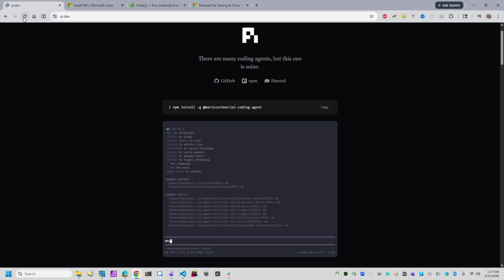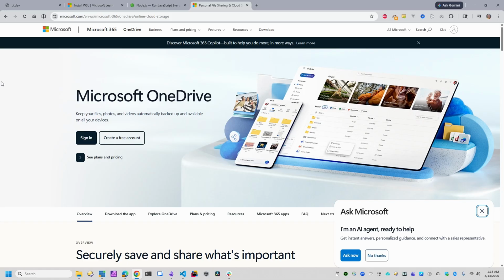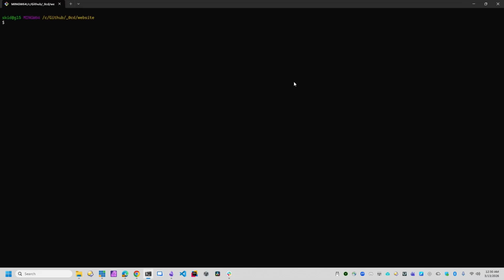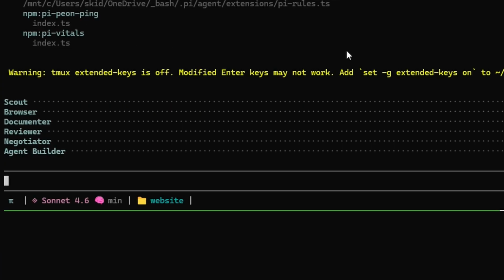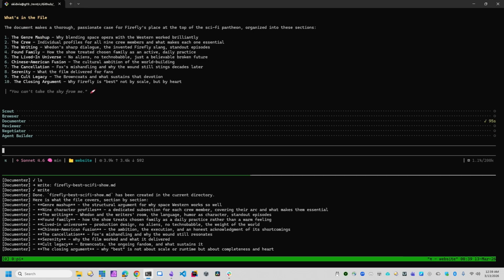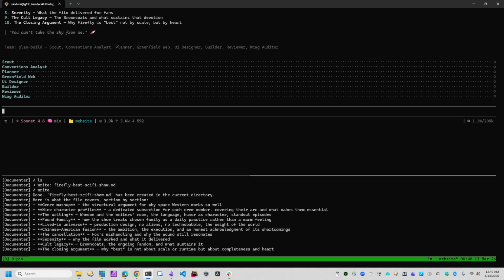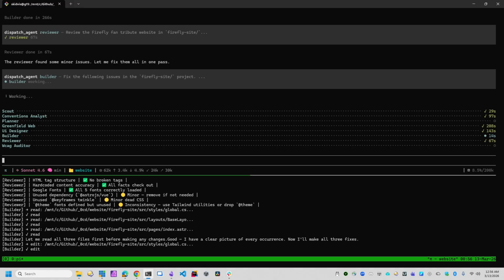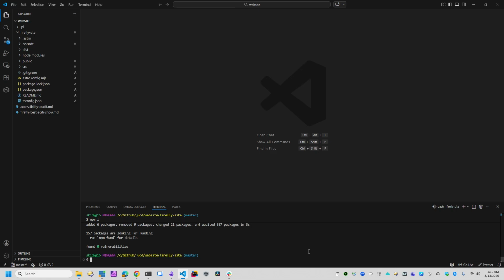Pi Coding Agent: The Unrestricted Alternative to Claude Code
The Pi Coding Agent by Mario Zechner is the backbone of Openclaw — and if Claude Code is VS Code, then Pi is Neovim. No restrictions. Any model. Fully customizable with TypeScript.

In this video, I show you exactly how I use it across Windows, Mac, and Linux — including my cross-platform config setup synced via OneDrive, my WSL + tmux workflow, and the custom sub-agent teams I've built to handle real tasks.

We walk through two examples:
- Generating a Readme file using a Documenter sub-agent
- Building a full, accessible firefly website in just two prompts using a specialized web team (Scout → UI Designer → Greenfield Web → Conventions Analyst → Builder → Reviewer → WCAG Auditor)

The whole thing — planning, building, reviewing, and fixing accessibility issues — handled automatically.

⏱️ Timestamps
0:00 - What is the Pi Coding Agent?
0:36 - Cross-platform setup (Windows/Mac/Linux)
1:31 - Getting into WSL, tmux & Pi
1:46 - My custom sub-agent setup
3:26 - Demo: Creating a Readme file
3:57 - Switching to a website-building team
4:53 - Building a full website in 2 prompts
6:32 - Final result walkthrough
7:25 - Recap